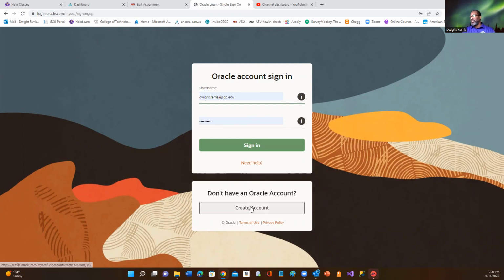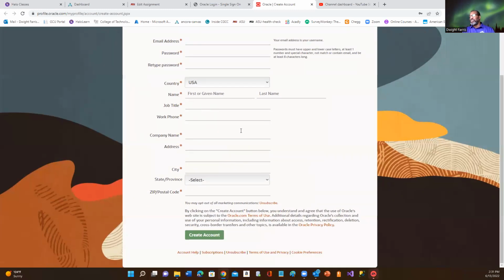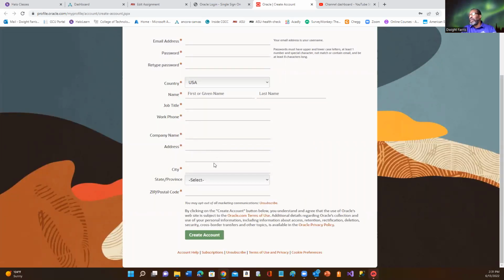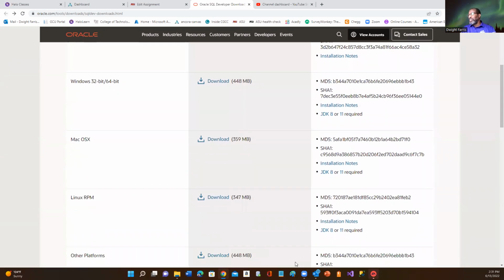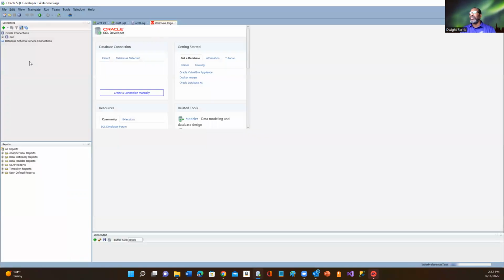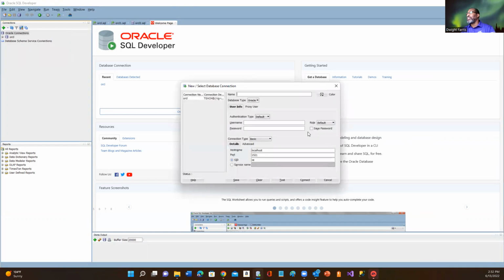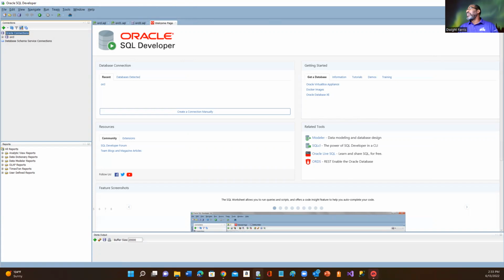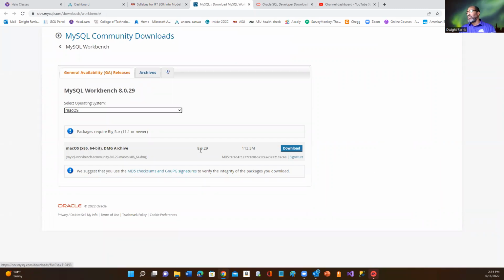SQL Developer options for Mac users